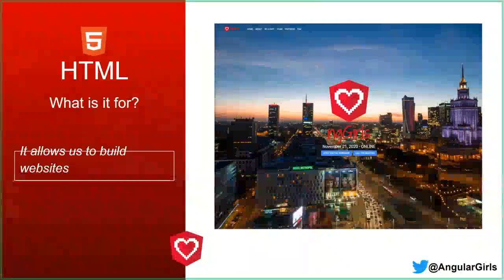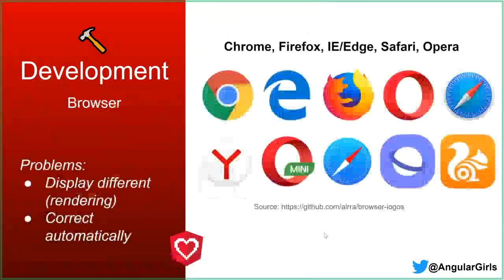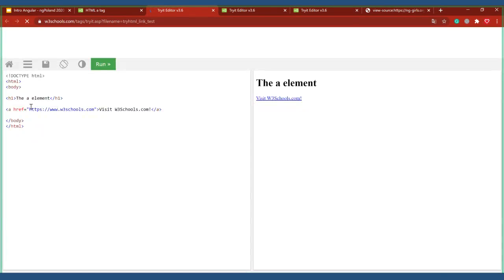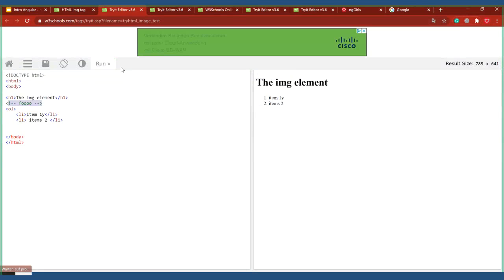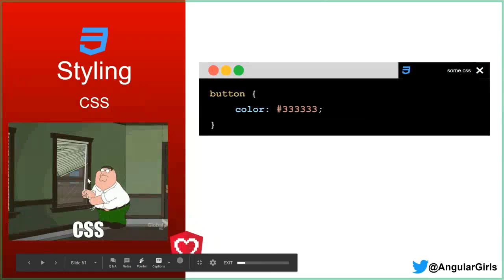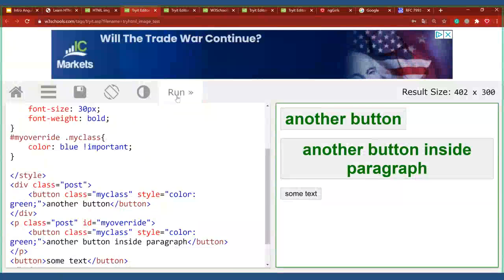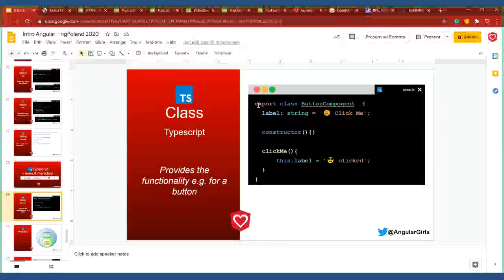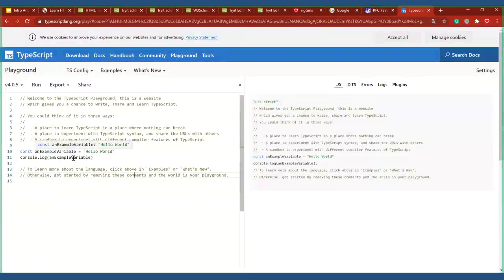HTML/CSS and Javasccript introduction (ngGirls ngPoland 2020)